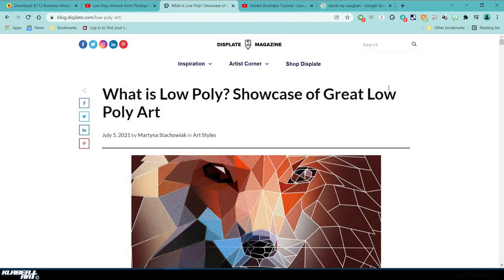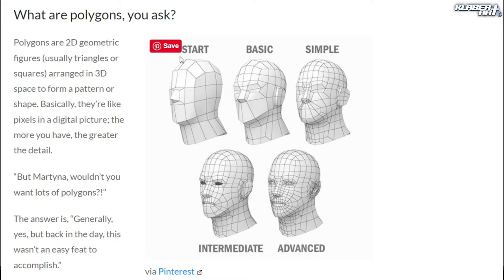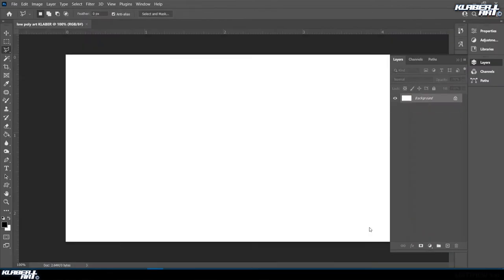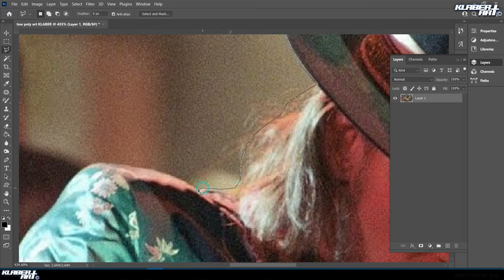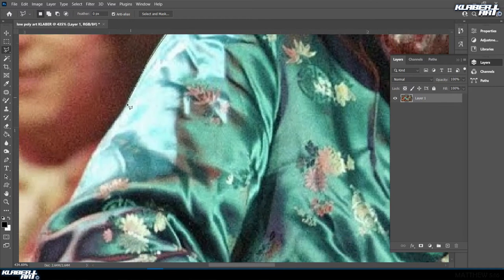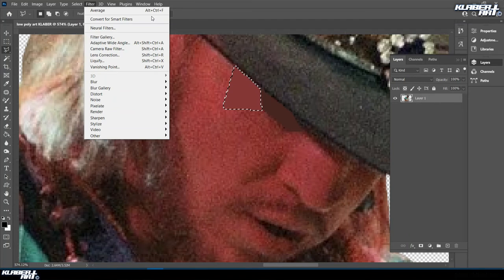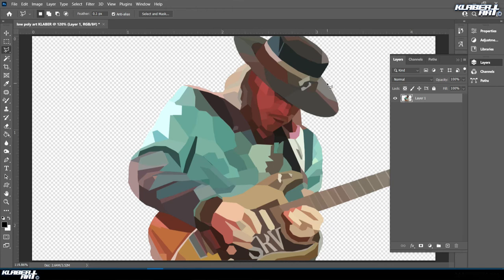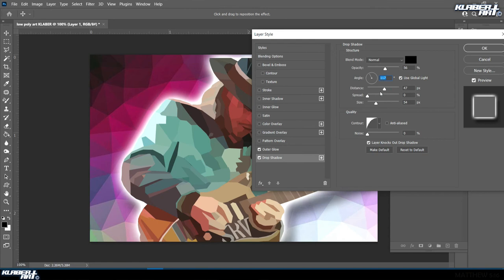What is Low-Poly Art? (How to do Low-Poly Art using Photoshop CC)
-MENU-
Introduction: 0:00
What does Low-Poly mean? 0:52
Finding a Photo for your Project: 2:50
How to copy a photo from the internet to paste into Photoshop: 3:15
How to change resolution to 300 pixels per inch: 3:42
How to delete white background of pasted picture: 4:04
How to select around objects using Polygonal Lasso tool: 4:18
How to select and move around object(s) while zoomed in using Polygonal lasso tool: 5:28
How to create Low-Poly art (using Polygonal lasso tool & Average Blur): 7:56
The shortcut to repeating a filter action: 9:13
Huh? What's the shortcut again?: 9:39
How to crop composition: 12:20
How to use Blending Options: 12:32
How to Type your signature in composition: 13:25
How to save as a JPEG: 14:19